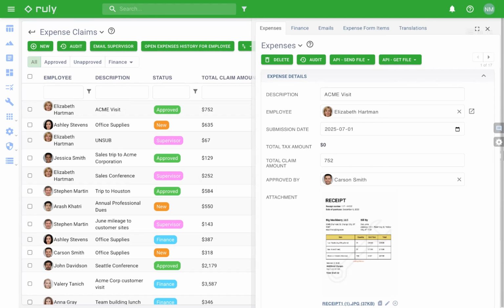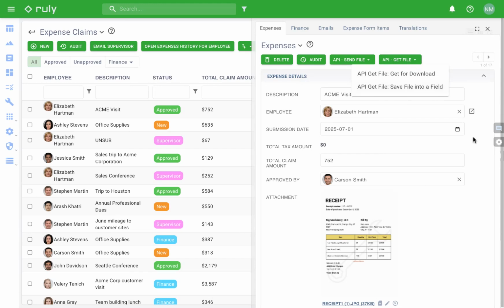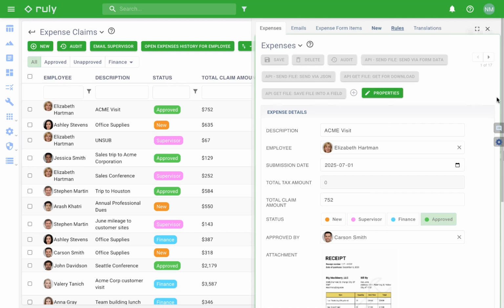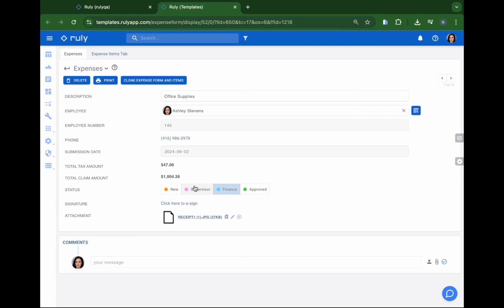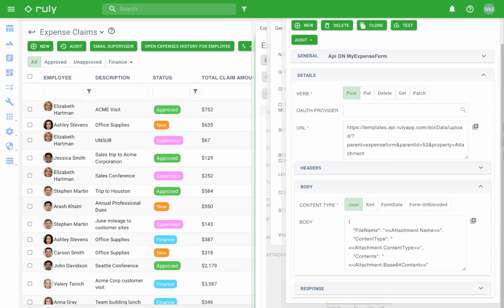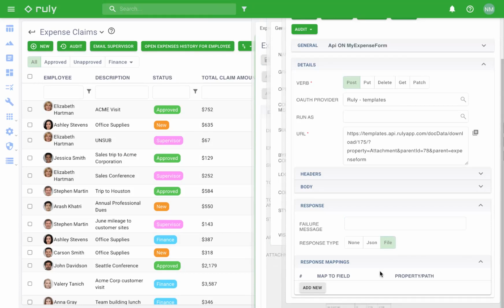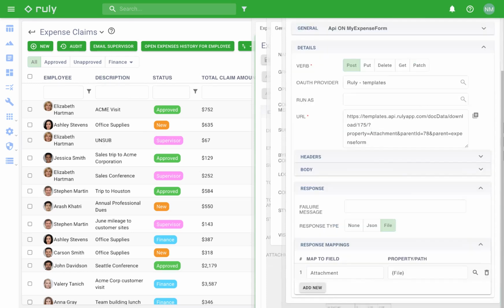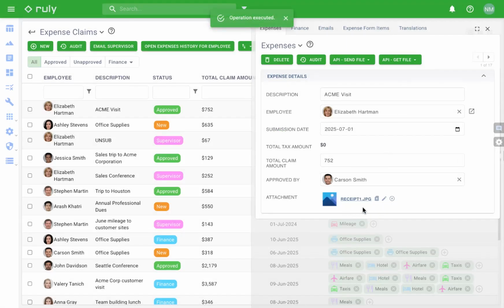Quick Tips: Send and Receive Files Using APIs [NoCode]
Welcome to another Quick Tips video with Nic from Ruly! In this video tutorial, Nic will walk you through examples of sending files via FormData and JSON, and then retrieving files by either downloading them directly or saving them into a field. By the end, you’ll see how to configure and test these operations step by step.

Timestamps:
0:20 – Overview of API Send & Get File buttons
0:53 – Sending files via FormData (setup & demo)
2:05 – Sending files via JSON with base64 encoding
2:33 – Clearing the form to demonstrate GET operations
2:45 – GET file for download (setup & demo)
3:05 – GET file and save into a field (setup & demo)